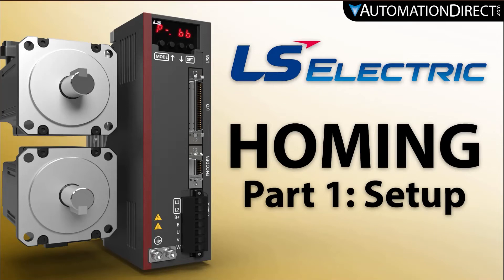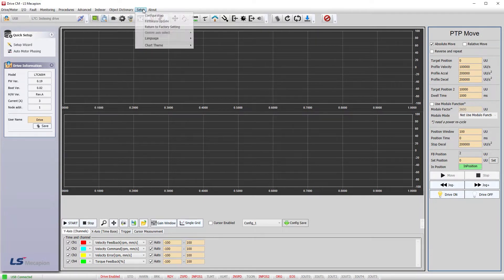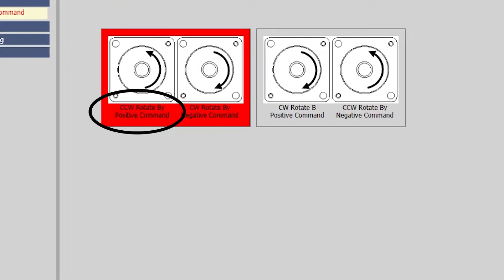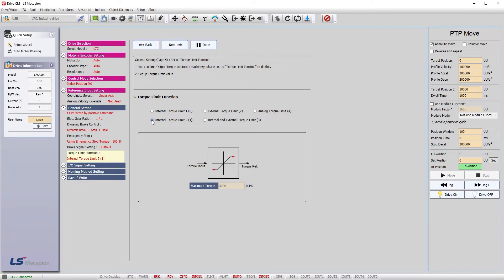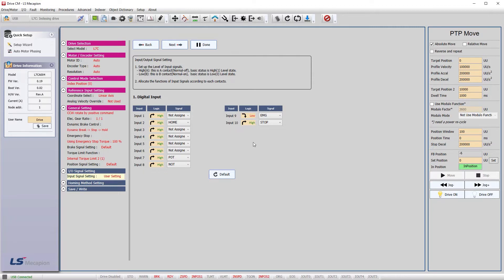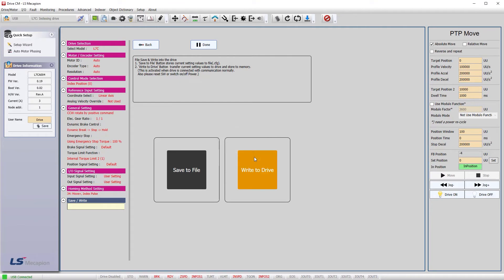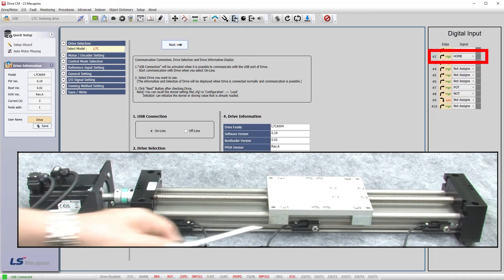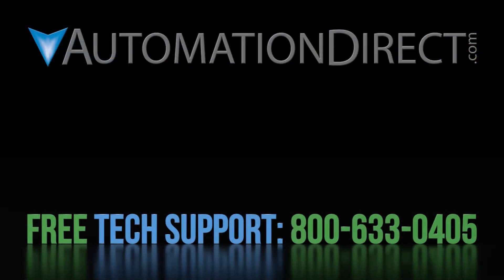Servo Homing Part 1 - LS Electric L7C Servo System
- Part 1: Learn how to set up your servo system for homing. Part 2: Walk through all the different homing types with live demos for each!